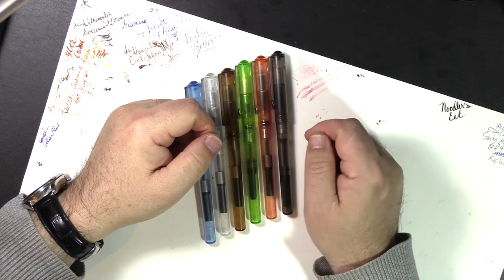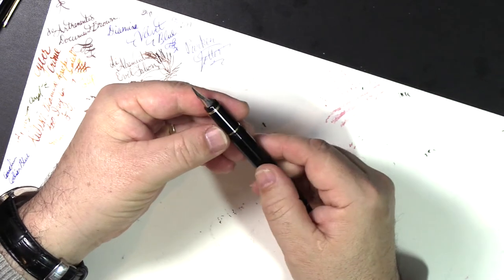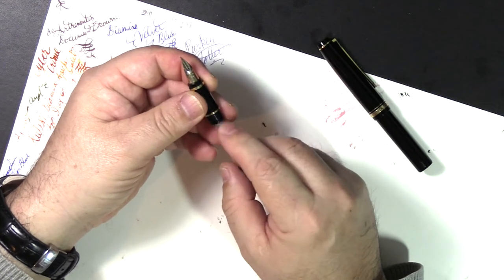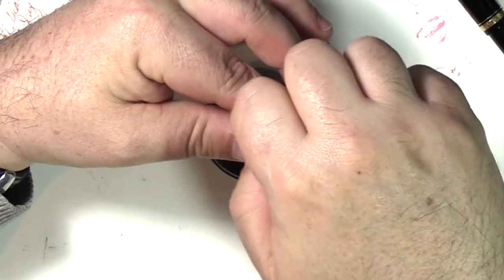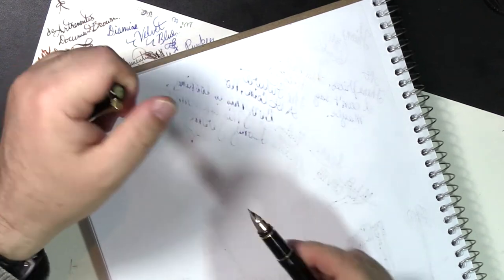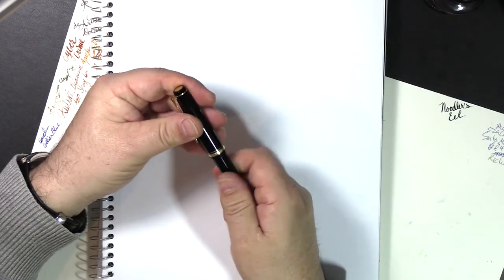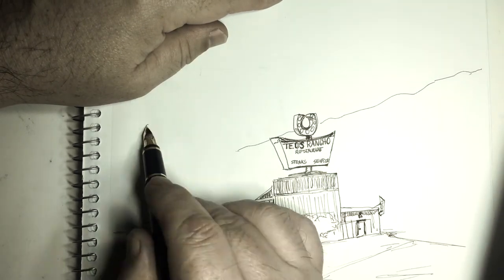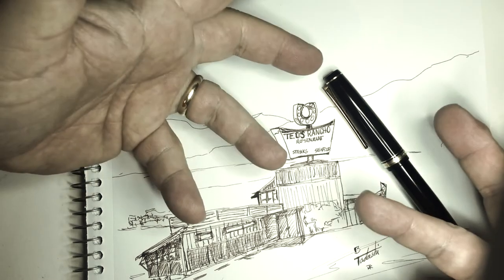Pilot Evil Falcon Pen And Ted's Rancho: Malibu Memories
The Pilot (Evil) Falcon Pen is an Extra Fine writer with a Soft gold nib. A great pen but a bit pricey. I call this my Evil Falcon because I tried copying music with it years ago. The first few note heads were all it took for the razor like beak of the soft Extra Fine nib to tear through the vellum paper and thus earn the nick name of Evil Falcon. it is an Art and Correspondence pen now.

De Atramentis Document Brown ink has been around for a while and is very water stable if I decide to tint my sketches. I like this ink but it can harden in the feed (not as difficult as Platinum Carbon Black but...) keep 'em clean!

Malibu memories of Ted's Rancho come to mind when I think of old Malibu. I could find no good pictures of the place and had to guess at details. It's funny to see how old the pictures look when the memory seems so clear at times.